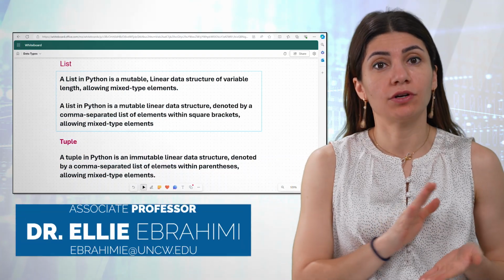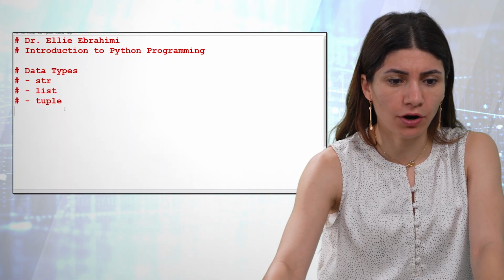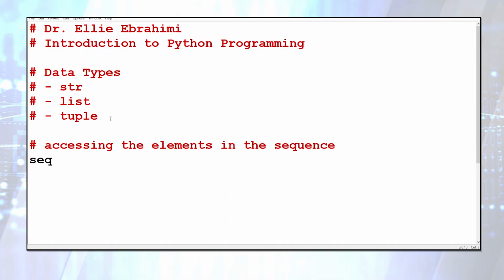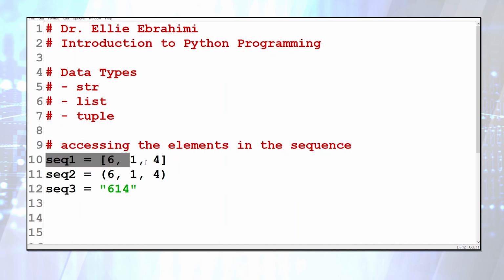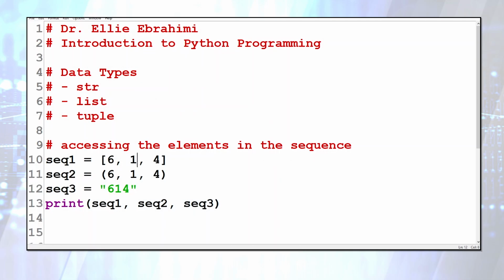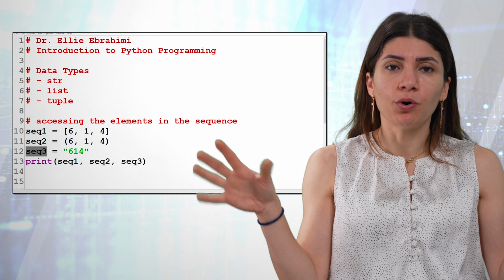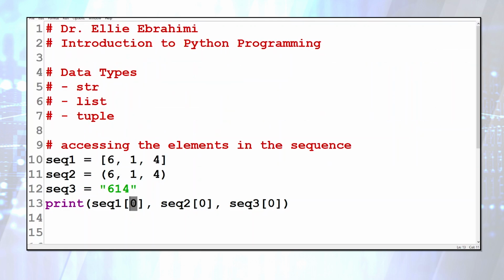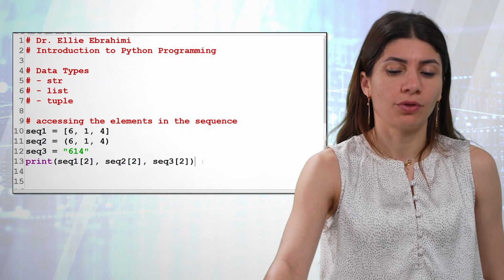18 Ellie Ebrahimi Seq 2 Access